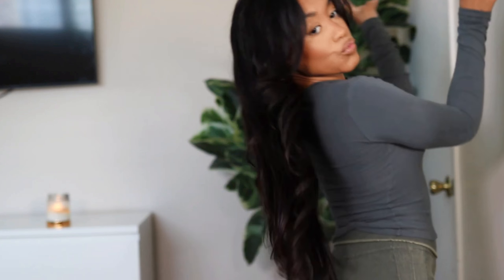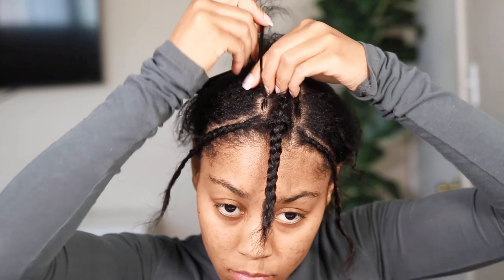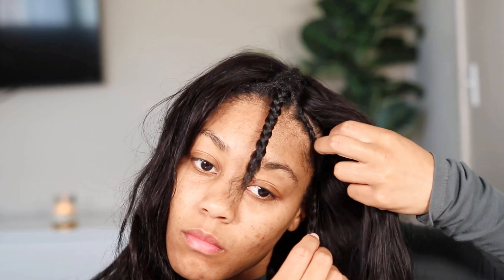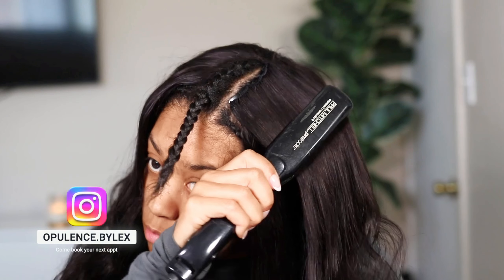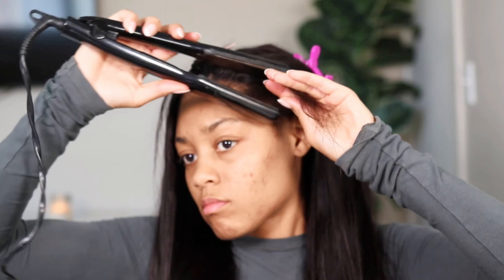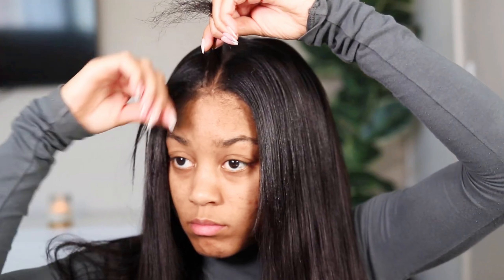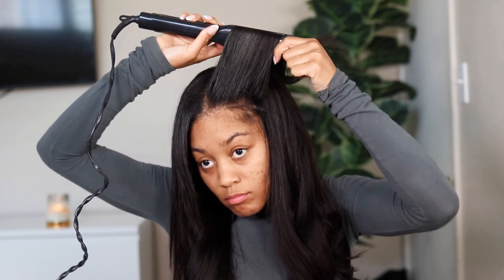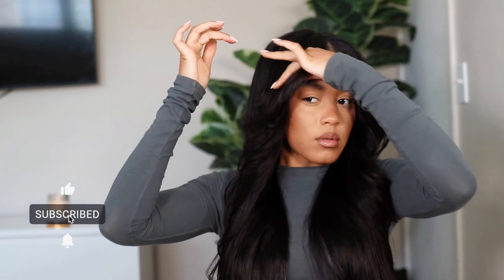*BEGINNER MUST-HAVE* Just like grown from the scalp~ V-part body wave wig install~ FT.Nadula Hair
Code: YTBGIFT
Hair Info: Nadula V part Body Wave Wig 24inch 150% Density